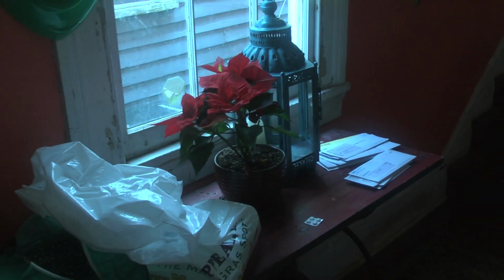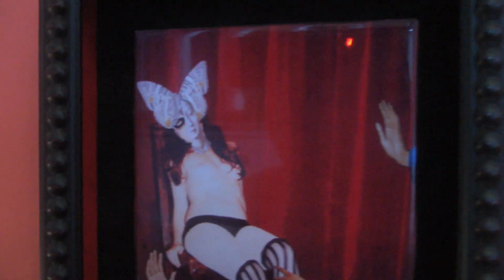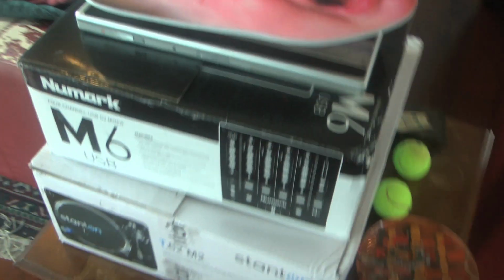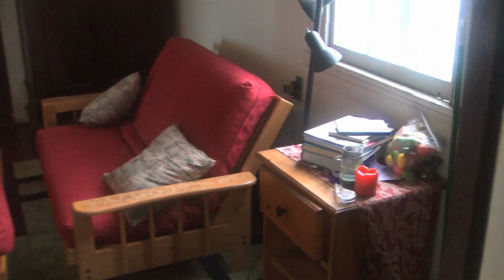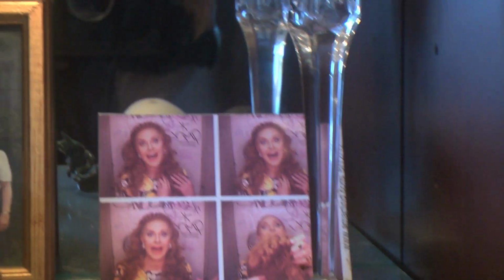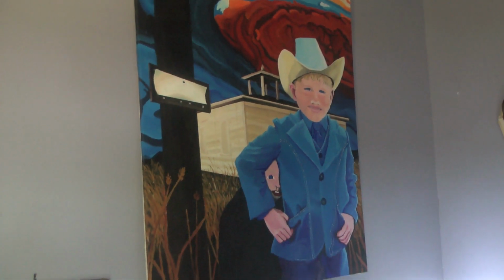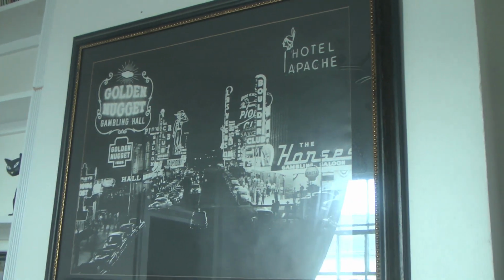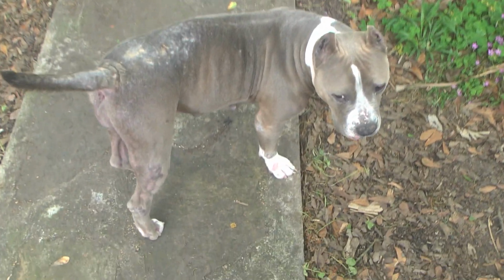Quarantine House Tour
I'm loving my friends' virtual tours of their homes. It's the most interesting thing to see in these weird, dark days. Makes me feel like I'm hanging out with actual living people again. So here's a tour of Clifford the Big Red House.